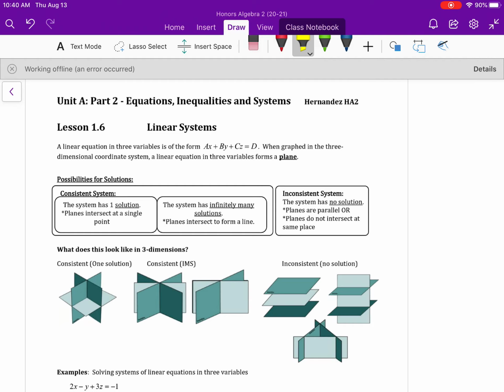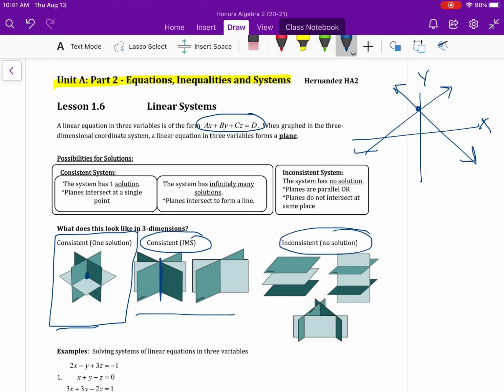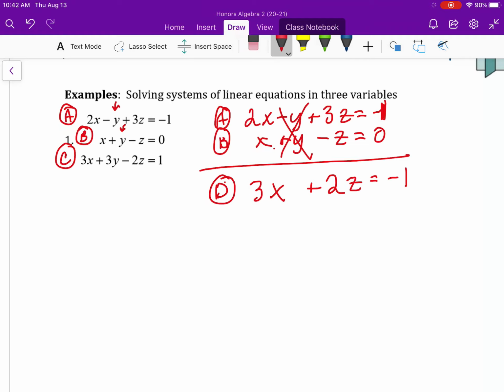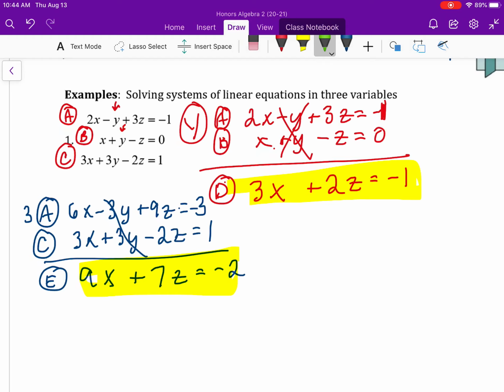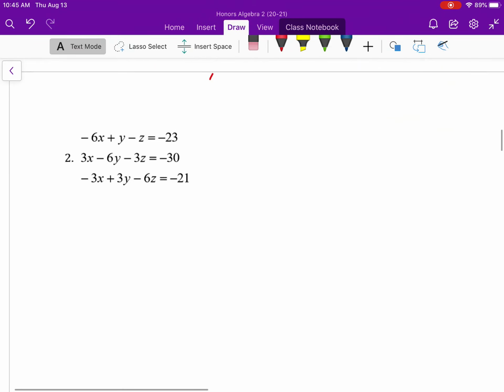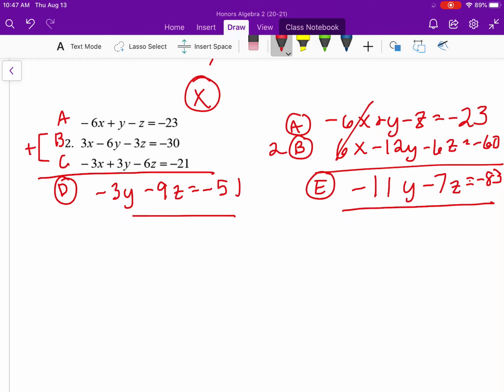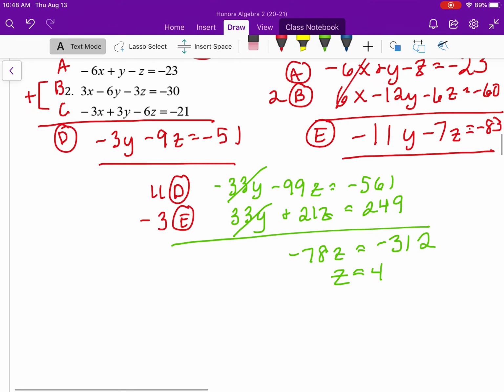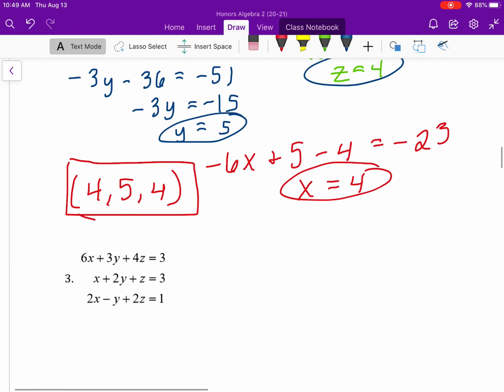HA2 Systems of Three Variables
One solution examples of three variable systems!